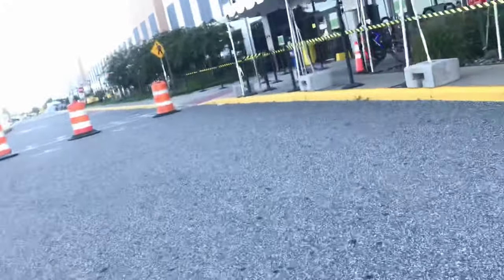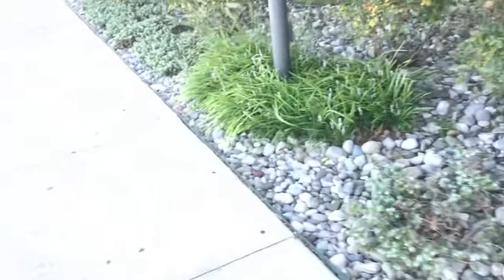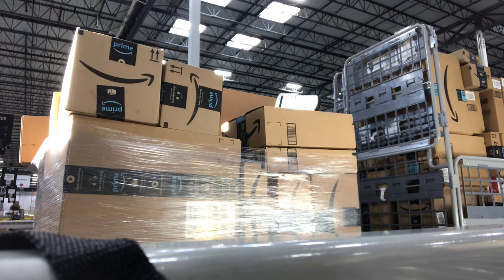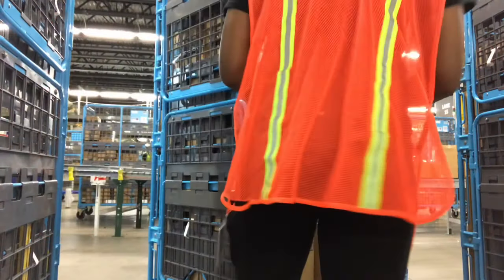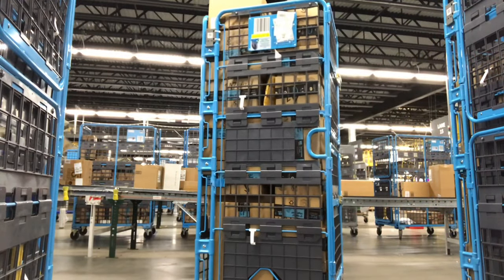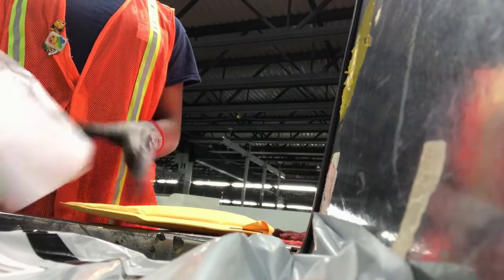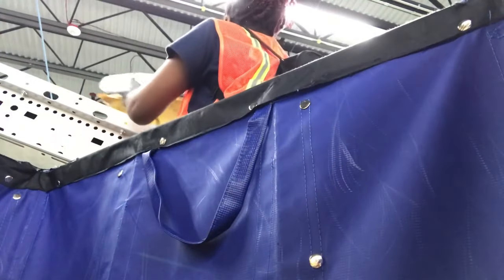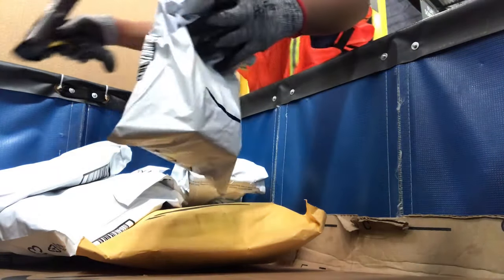Day In The Life At Amazon (Shipdock)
Here a day in the life of working at amazon if you would like to see a video on the day in the life of picking at amazon comment down below and I’ll film that video as soon as possible

2nd Instagram: 2Ashliee

If your new ... Join the clan